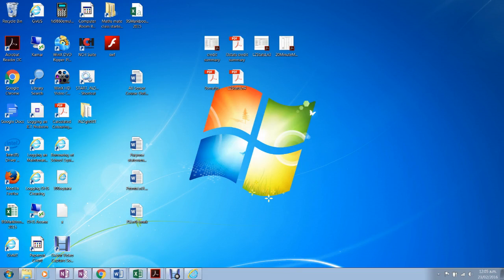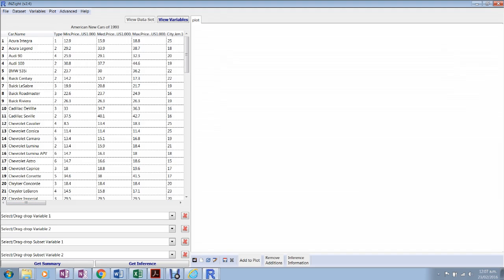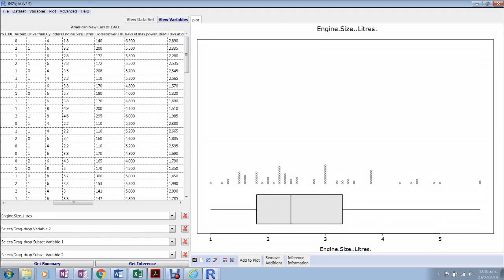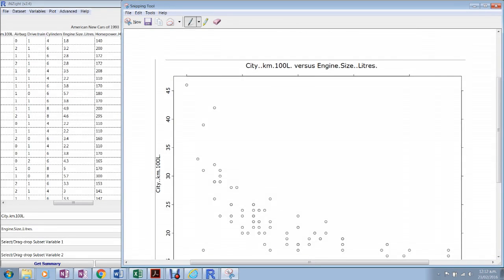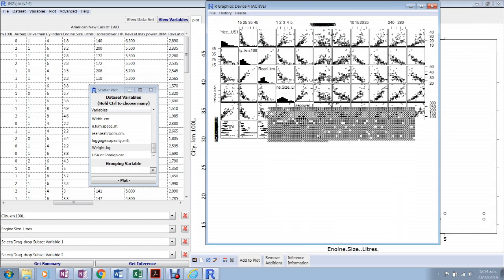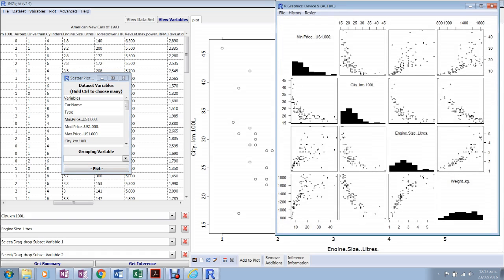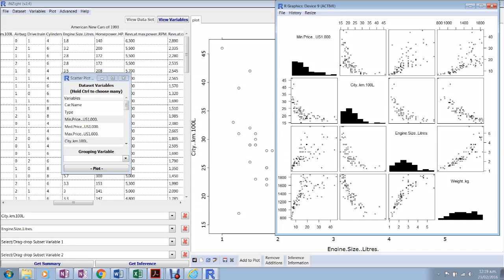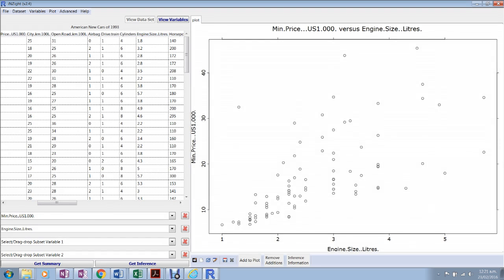bivariae exploration plots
teach inzight 1